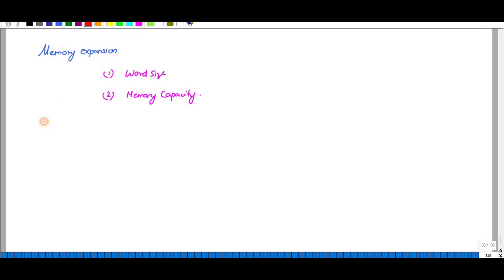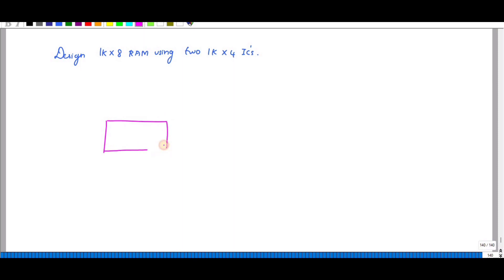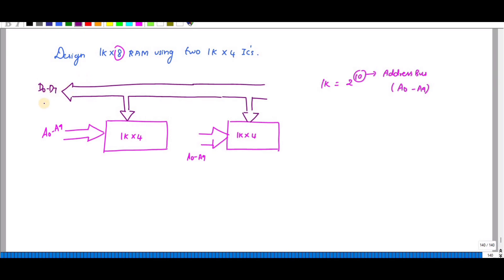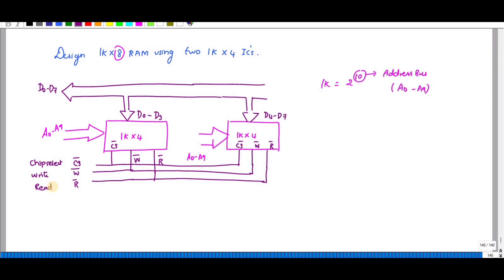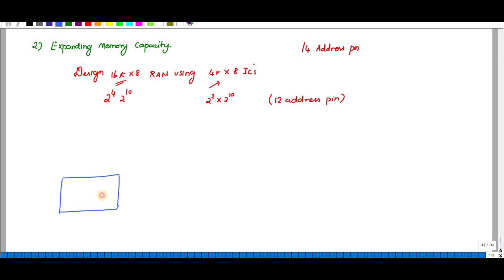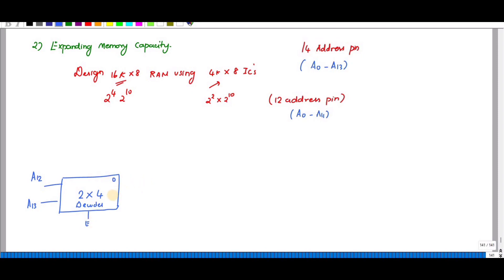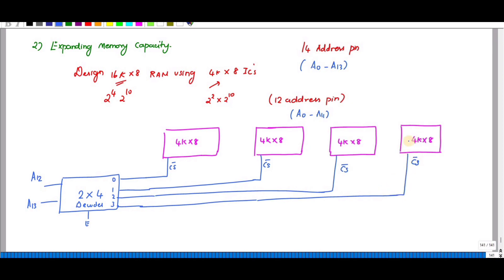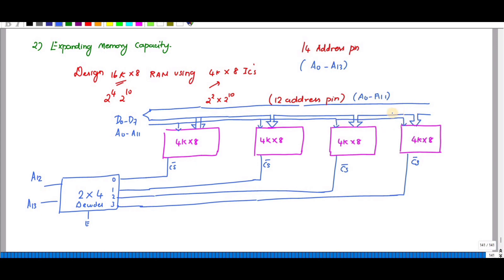Memory expansion | Digital Electronics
4k represents memory capacity and 8 represent bit size